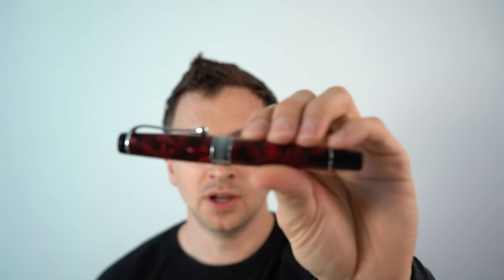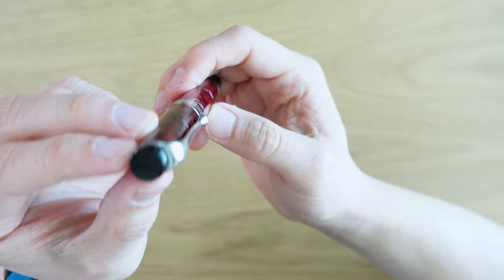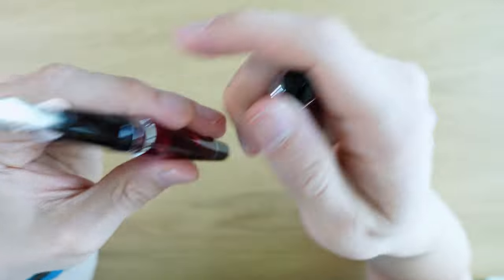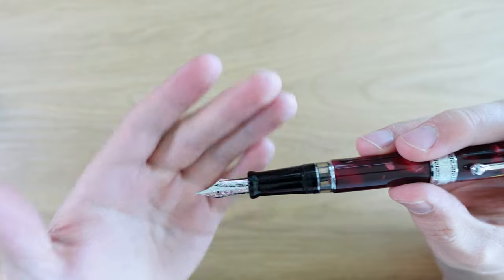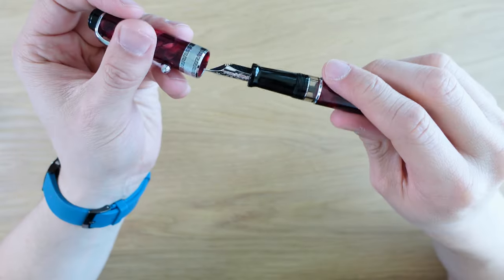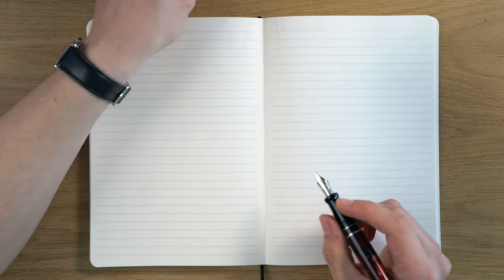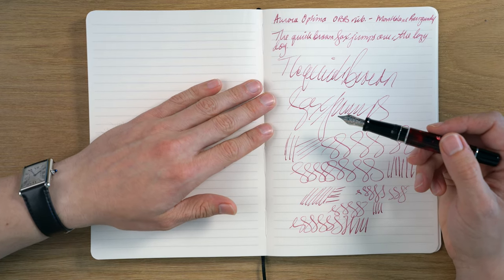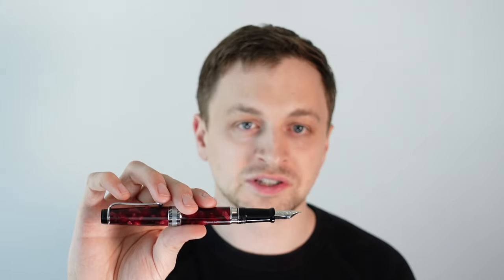Aurora Optima Fountain Pen Review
In this 4K video I review the Aurora Optima Fountain Pen. The Optima features a comfortable full sized body and a 14kt nib. It has a piston filling system with a hidden reservoir.

General Purpose Lens: Sigma 28-70mm f/2.8